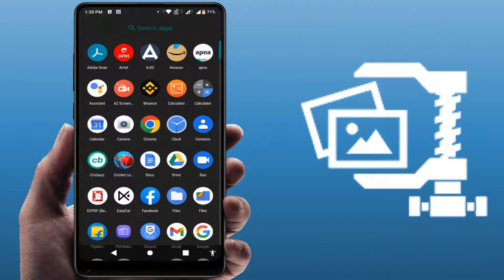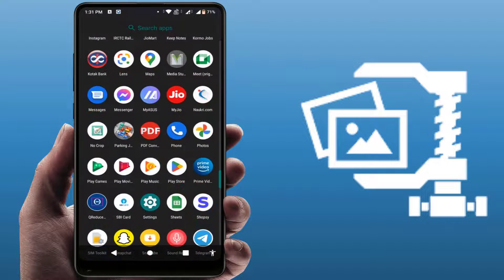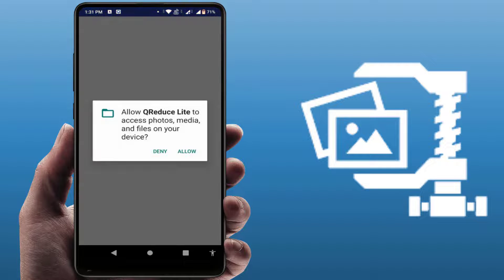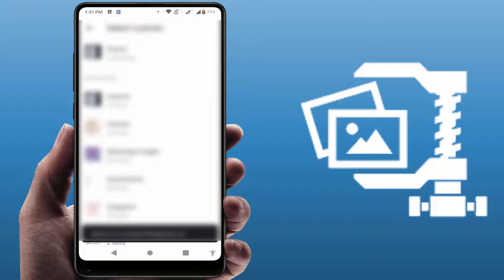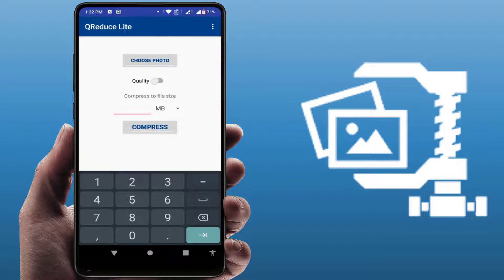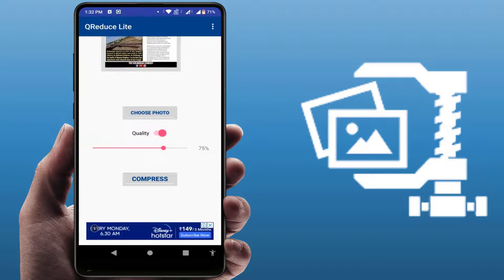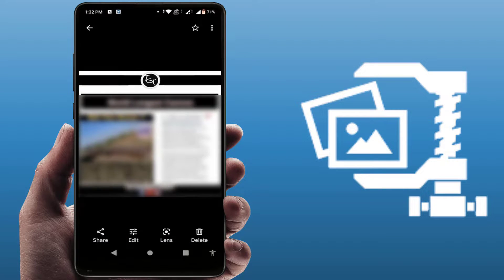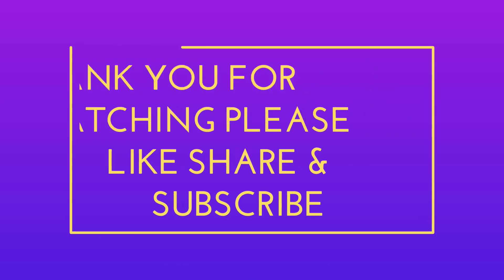How to Compress Image Size in KB or MB on Android Device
How to Compress Images Size in KB or MB on Android Device 2022
on Android How to Compress Images Size In Kb Or Mb
How to Compress Image in Android Phone
How to Change Image Size on Android
How to Change Image Size From MB to KB